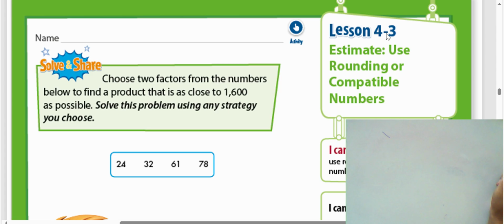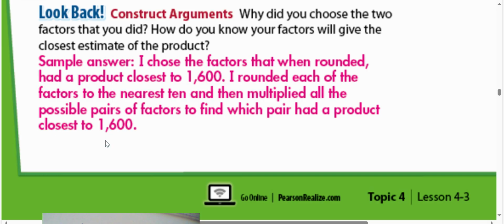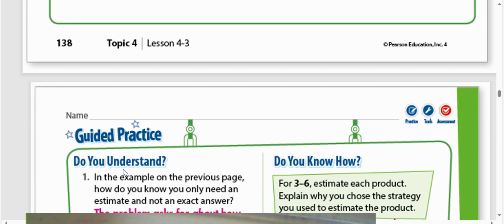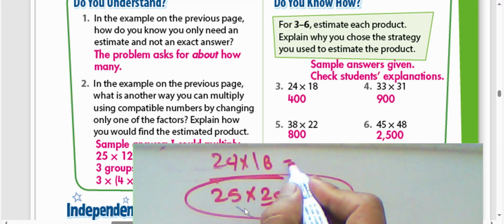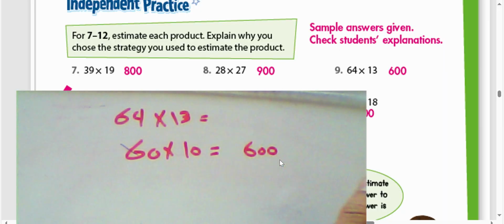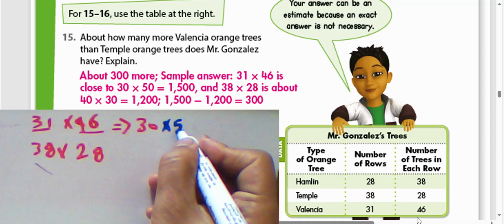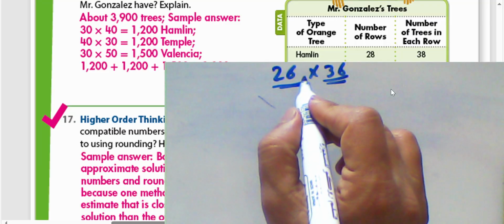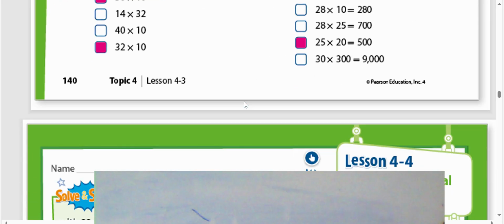Estimate Numbers Easily | Rounding & Compatible Numbers – Grade 4 ✨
Description:
In this video, we explain estimating numbers for Grade 4 in a simple and easy way. Learn how to use rounding and compatible numbers to quickly and accurately estimate the results of math operations. Includes practical examples and fun exercises for easy understanding and practice.